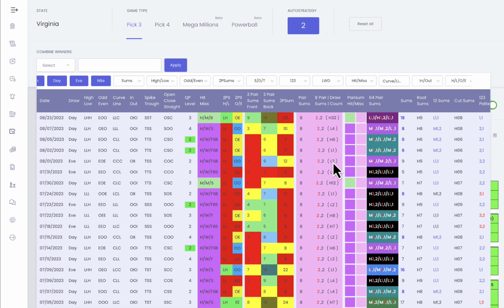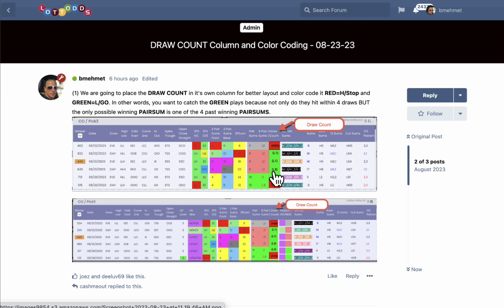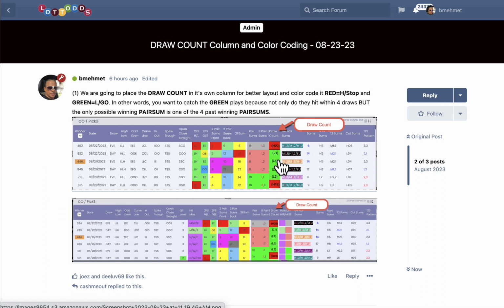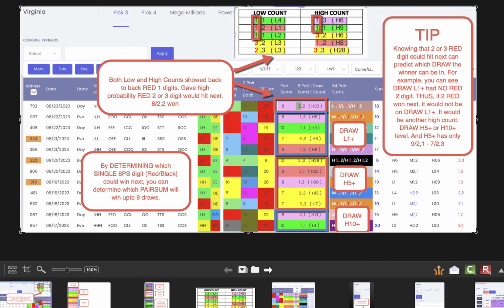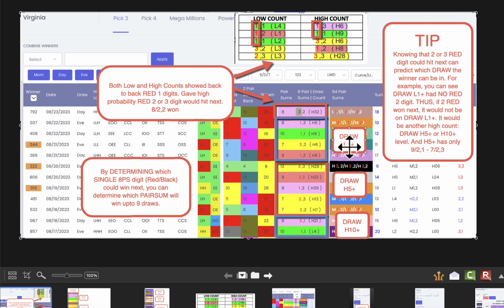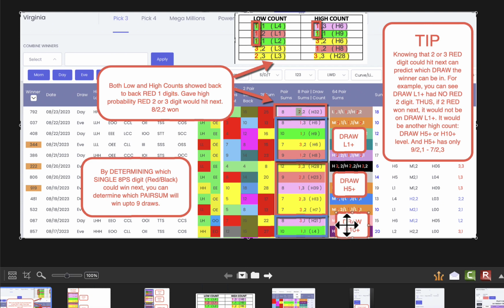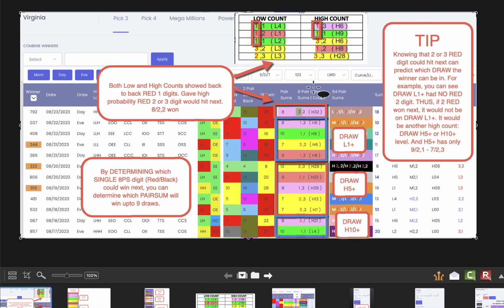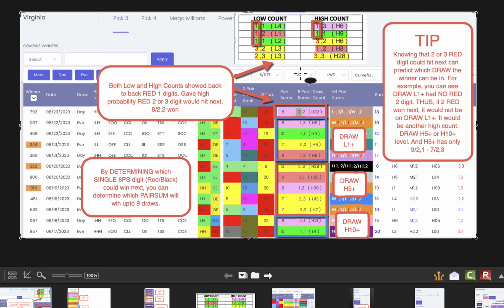LOTTODDS.COM: How to PREDICT a Pairsums Win Pt2